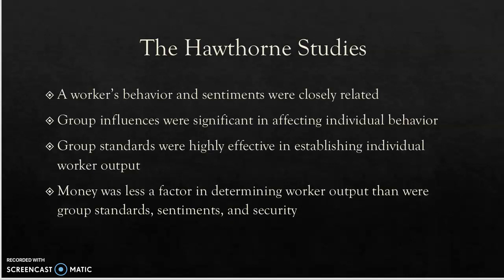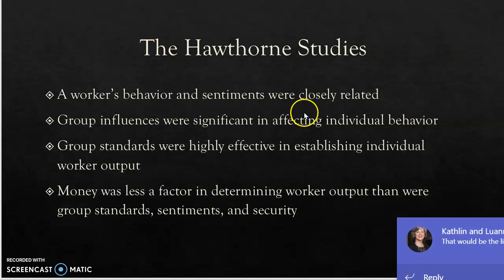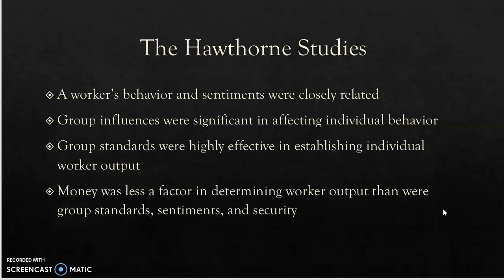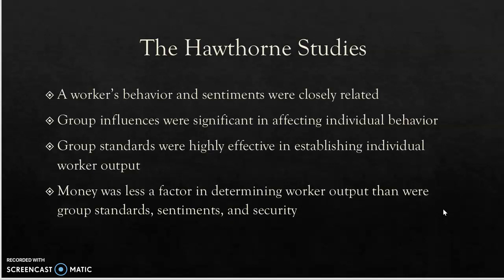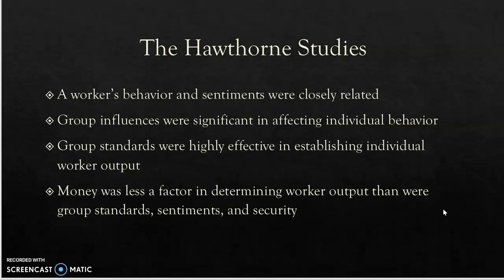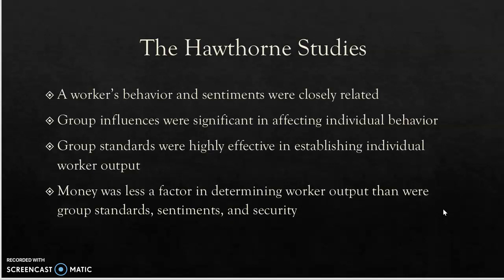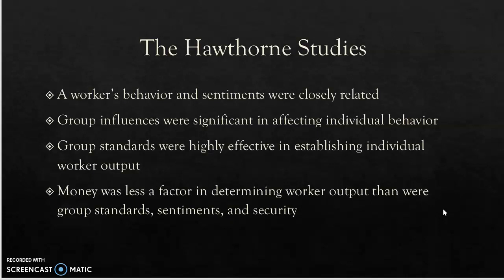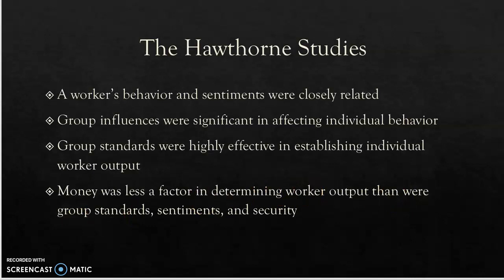APS 250 - Lecture: Hawthorne & Ashe Studies